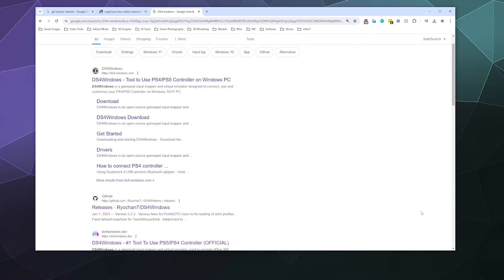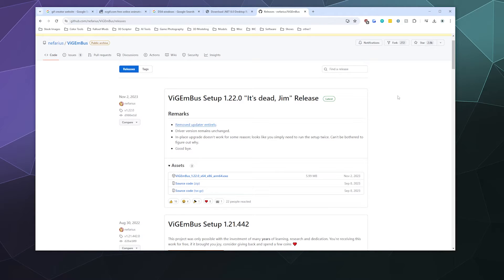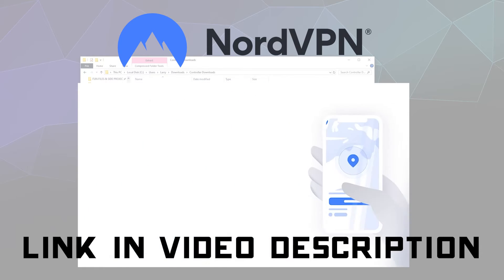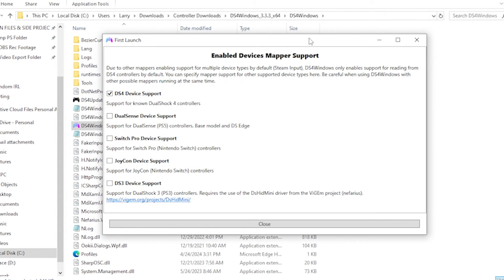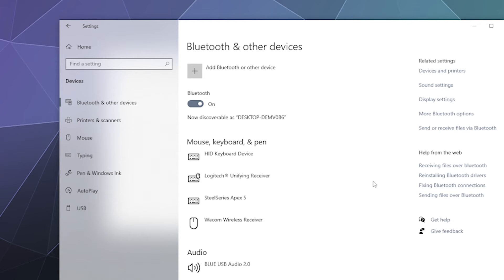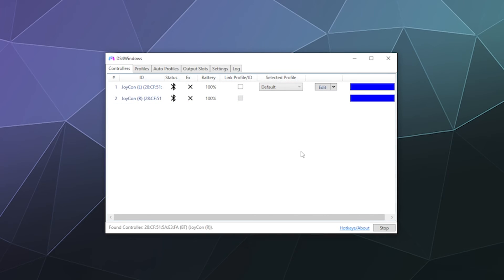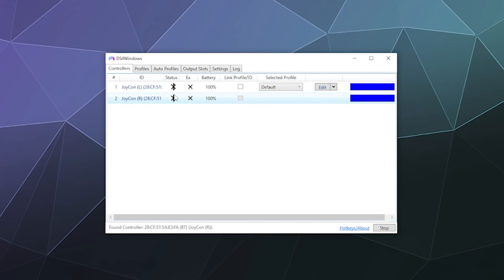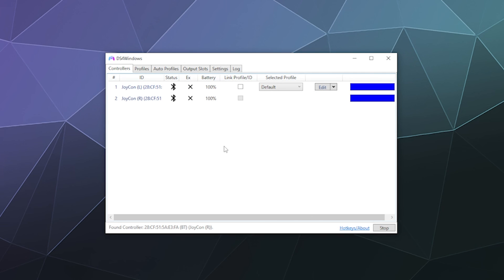How to Connect Nintendo Joycons to PC w/ DS4 Windows - 2024 Tutorial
Quick and Easy guide to setting up your Nintendo Joycons with DS4 Windows so you can play all your favorite Windows PC Games. Works with Steam, Epic Games, and more! Just follow the step by step instructions, install the required drivers, and then you're set! You'll also need to connect your Joycons to your pc using bluetooth, which is covered in this guide. Updated for 2024.